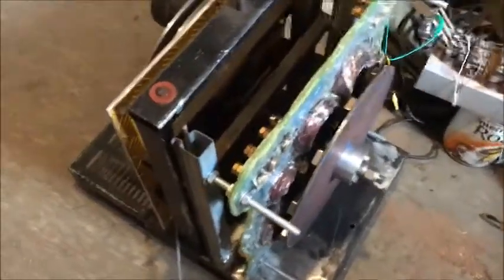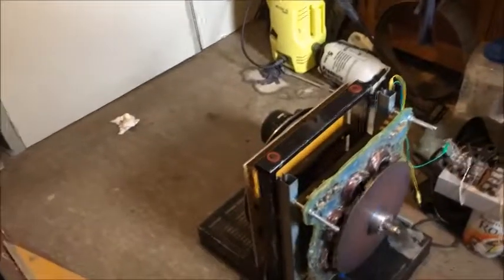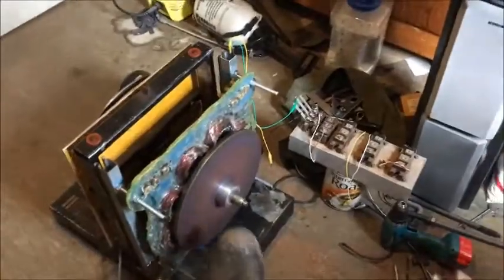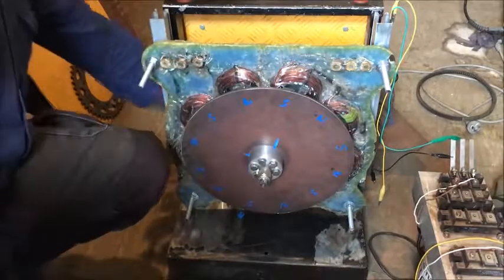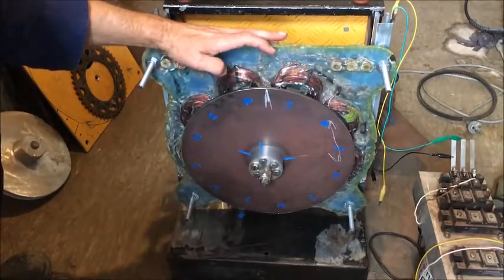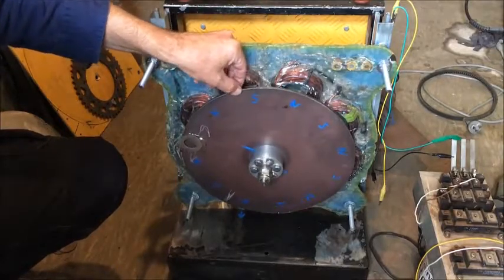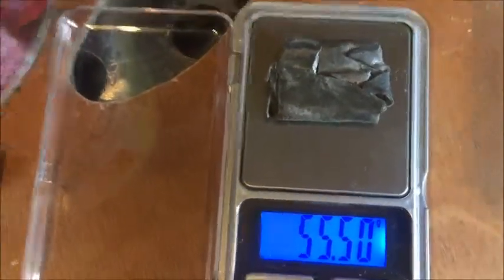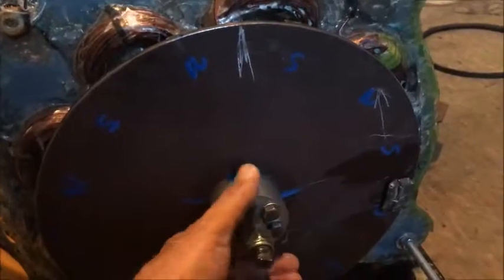Axial Flux Generator Balancing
I have attached a 3/4 Hp 240 volt 50 Hz 1400 RPM class B motor for testing the generator only.
This video is about trying to balance the rotors now I have the shaft machined.
The magnet plates should be turning at 1050 RPM going by this Pulley Calculator.
The large Pulley is 80 mm Diameter and the small pulley is 60 mm, Pulley centre is 280 mm RPM of small pulley is 1400.